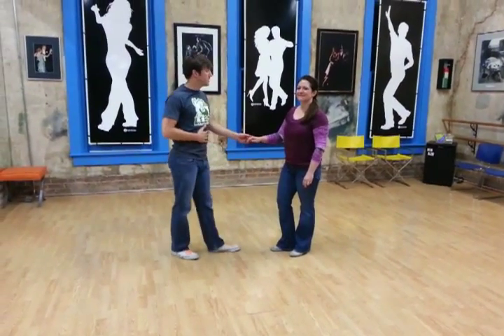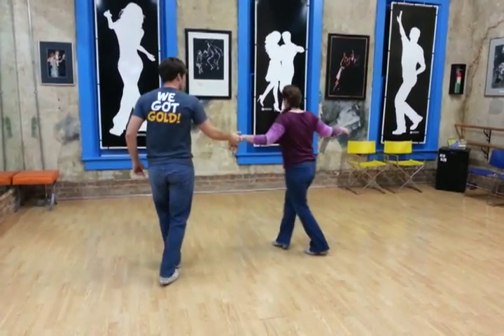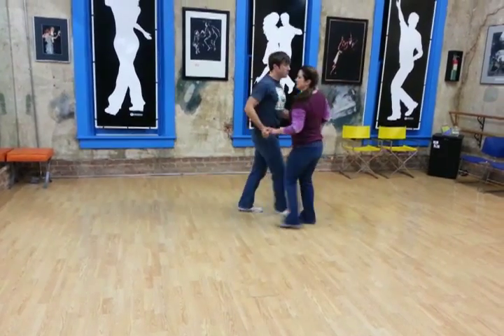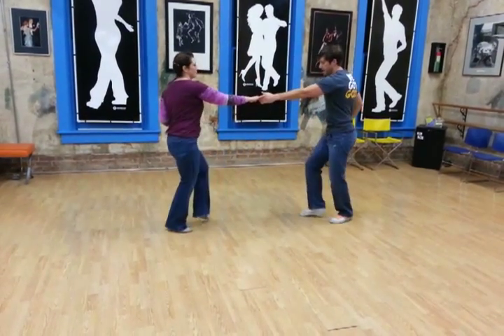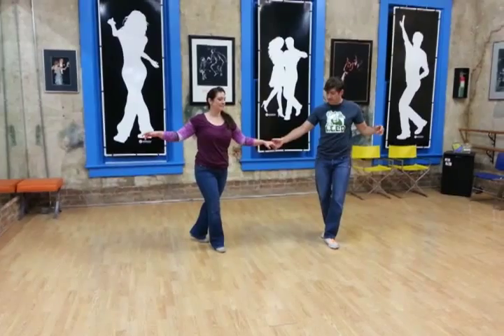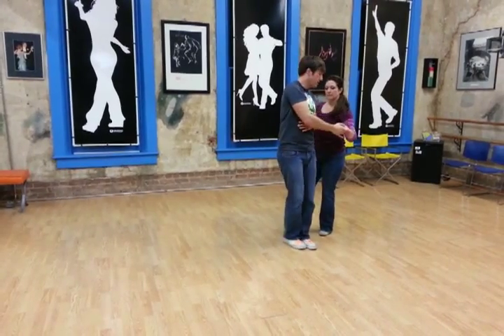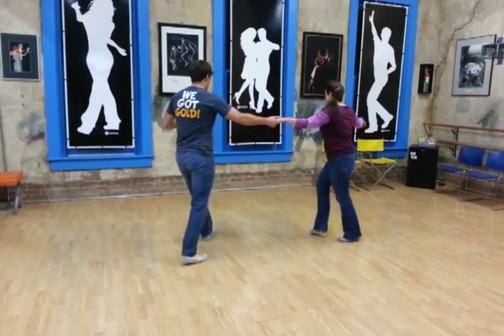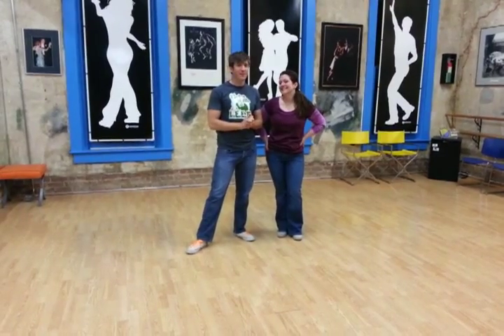East coast swing. 2013.05.06. Sliding doors, wk 2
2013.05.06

MOVES
sliding doors
free spin out
half tornado and girl's under arm turn